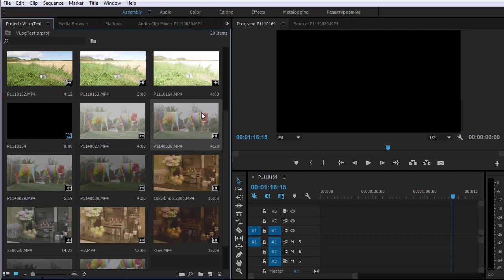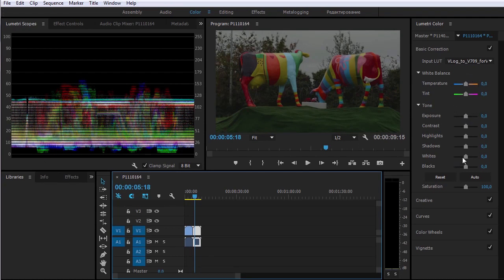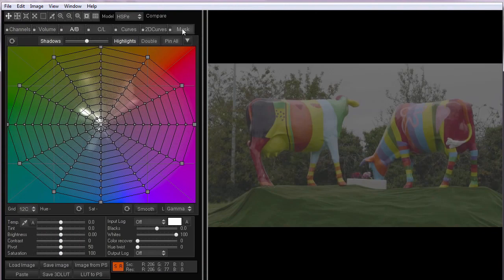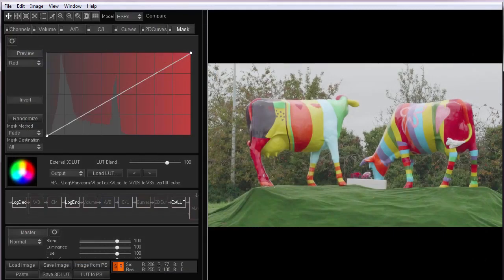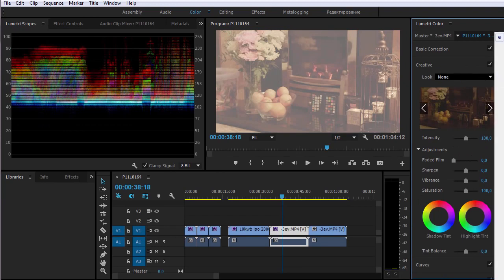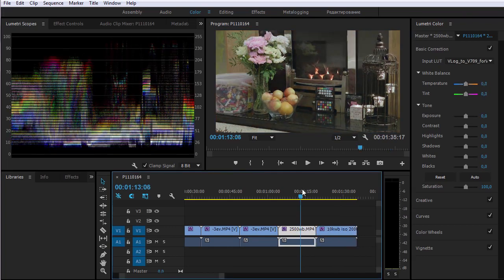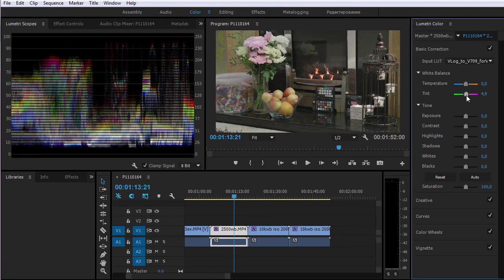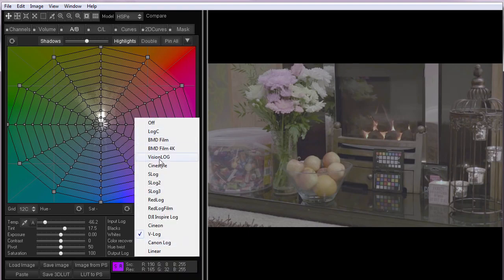Working with V Log footage in 3D LUT Creator and Adobe Premiere